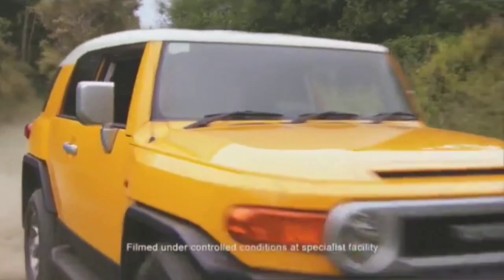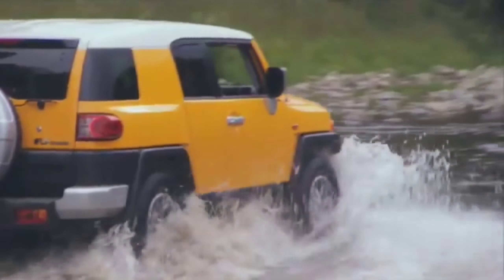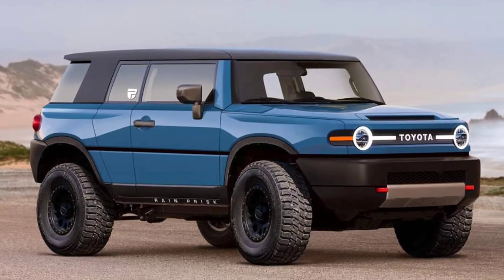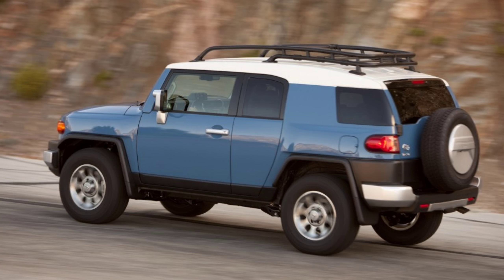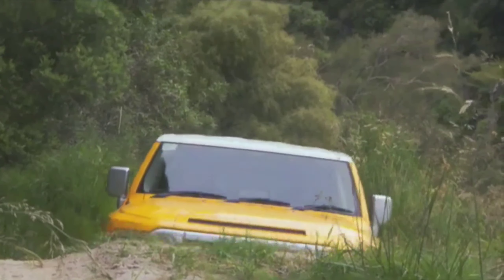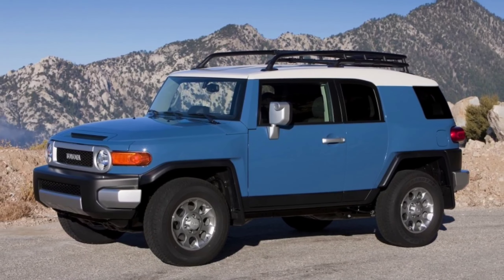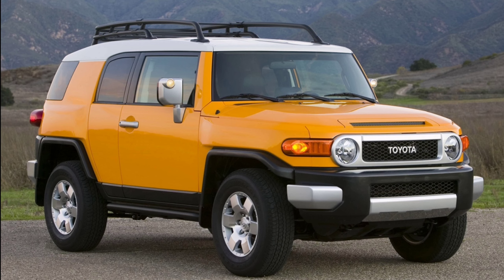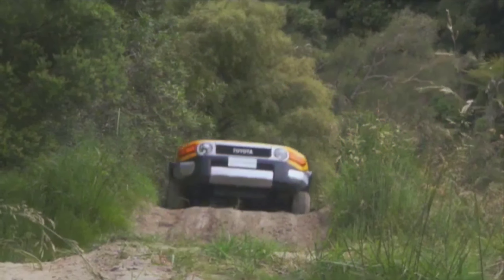New 2023 Toyota FJ Cruiser Rugged New Gen Off Roader | First Details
Production of the Toyota FJ Cruiser has dwindled over the past couple of years, with mainstream markets like Japan and the US releasing farewell versions of the iconic SUV in 2014 and 2017, respectively. There’s been no word regarding a next-gen version yet, but we may have found something to keep fans of the model satiated until we hear from the carmaker.

This is an all-new FJ Cruiser. Not an official one, mind you, but a render created by Rain Prisk.

In a Facebook post, the digital artist shared that he was inspired to create this piece by the thought of a potential rivalry between the Japanese off-road toy and the all-new Ford Bronco.

“I have always liked the FJ Cruiser, and since the new Bronco is massively popular, I thought I’d try to make a new version of the FJ Cruiser,” Prisk shared on Facebook.

We can see it. We’re fans of how Prisk has managed to retain the most memorable design cues from the previous version—such as the round headlights and bulky overall proportions—while adding a more modern appeal via clean surfaces and a minimalist face.

Prisk did not share a view of the SUV’s rear or interior, but the angle provided is already enough to make us wish Toyota can come up with something similar. Well, at least if the brand plans on continuing the FJ Cruiser lineage, anyway.

On a scale of one to 10, how would you grade this next-generation Toyota FJ Cruiser render? Sound off below.